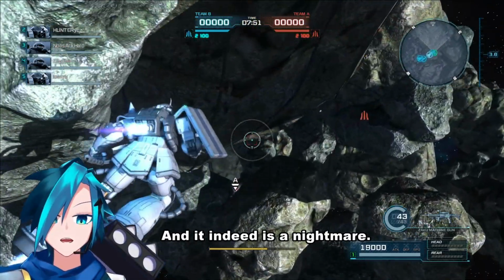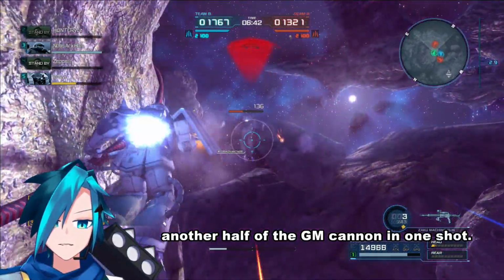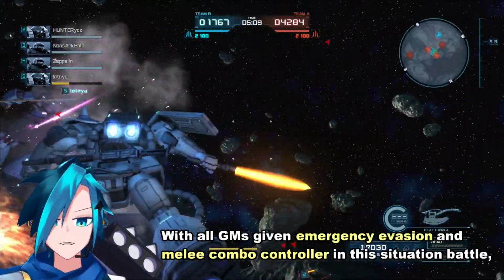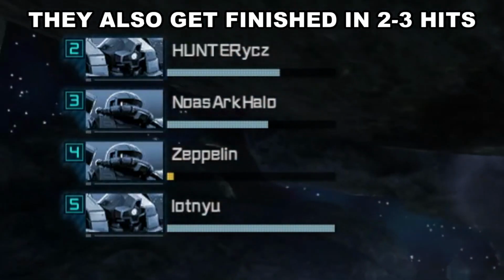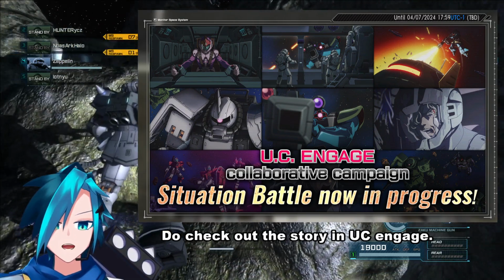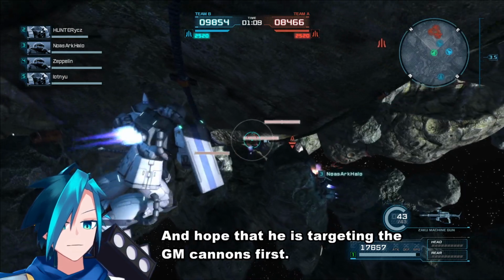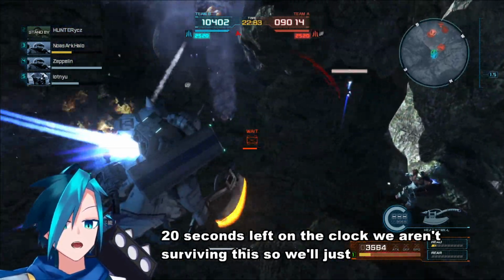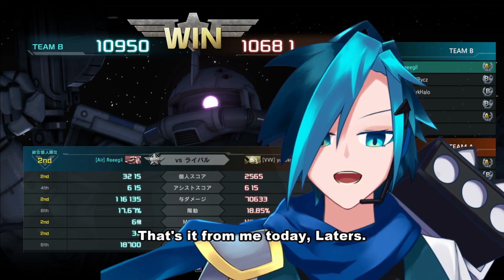THIS is the TRUE NIGHTMARE! - Situation battle: Nightmare of Solomon - Rigil A. [Vtuber][GBO2]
Greetings, Foreigner Vtuber and Duelist Rigil Agateiades here

Sadly the mutant GMs of the Earth Federation has overpowered Gato's Rick Dom - so it's time for the trusty old axe to do it's thing...

BGM and sound effects:
dova-syndrome